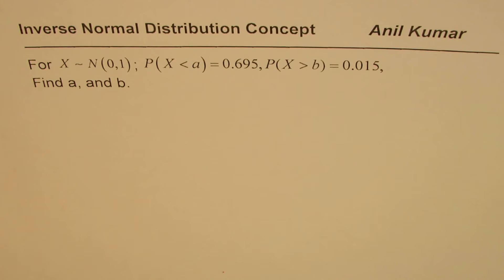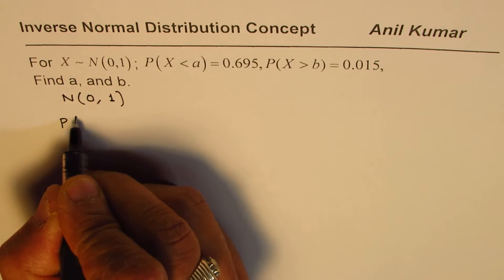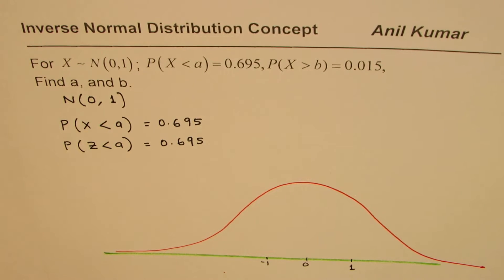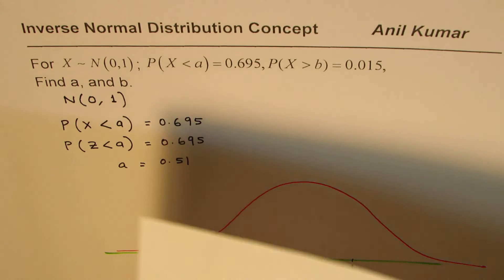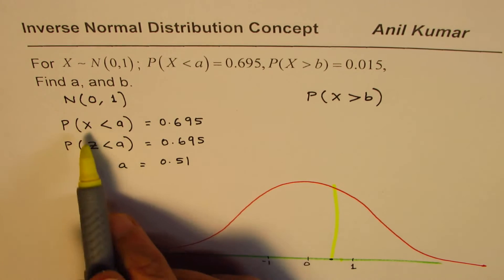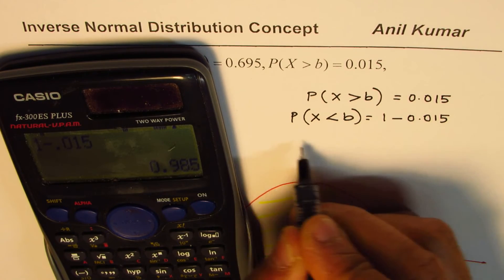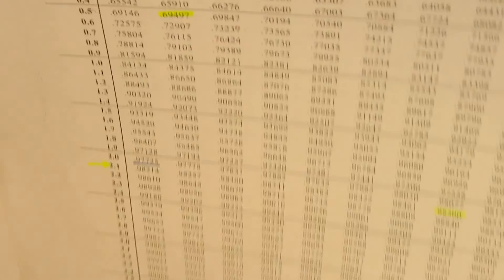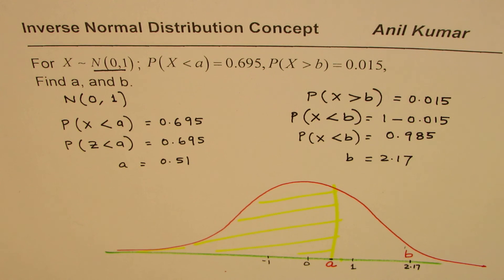Inverse Normal Distribution to find Z Score from Probability | mean and standard deviation analysis